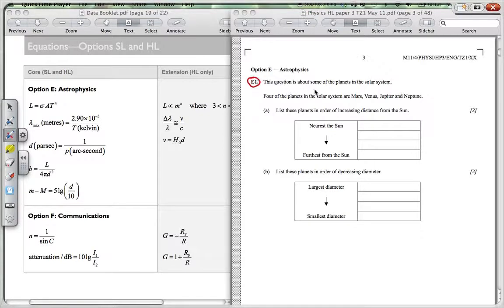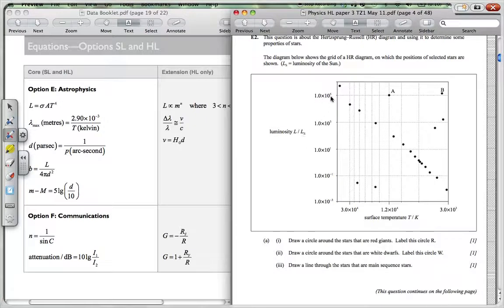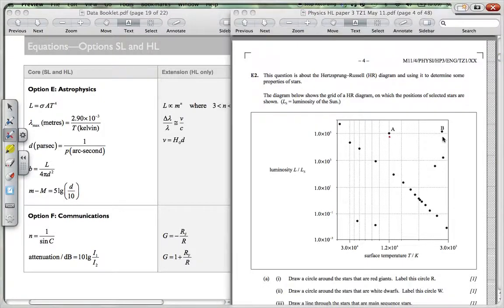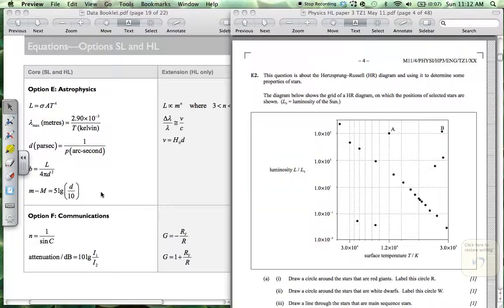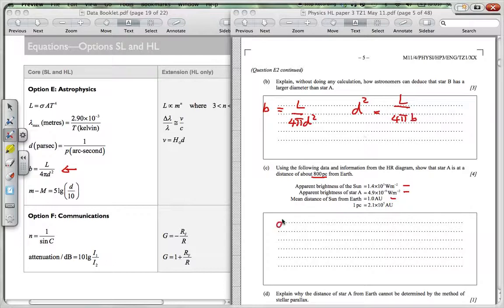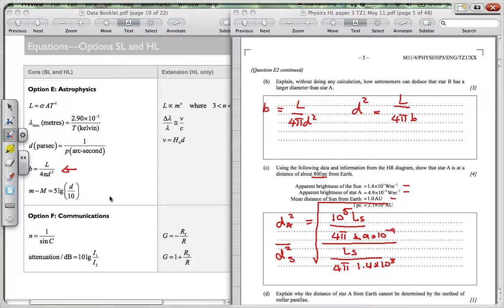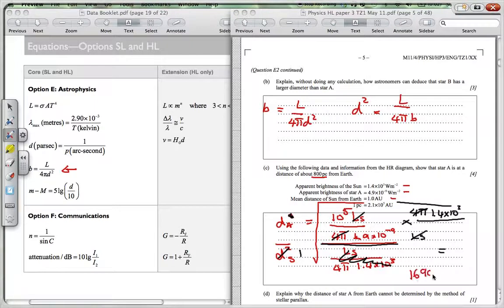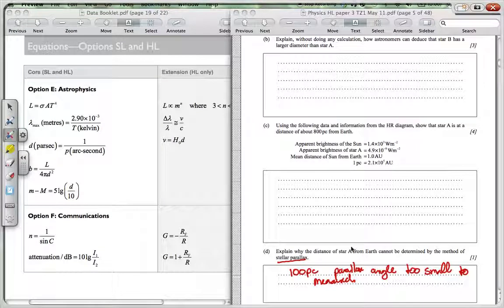May TZ 1 2011 P3 HL Astrophysics E1 & E2